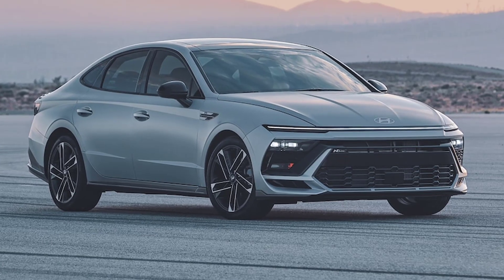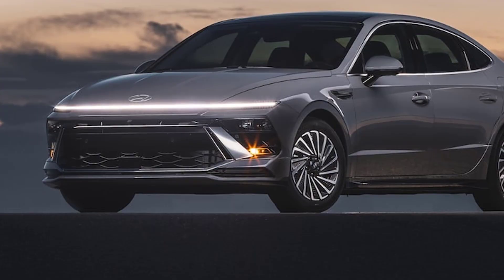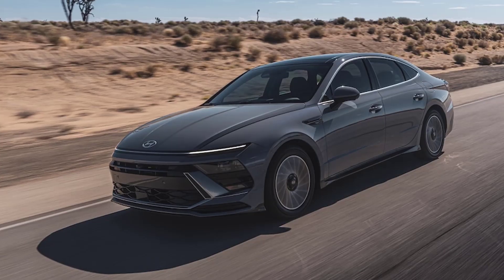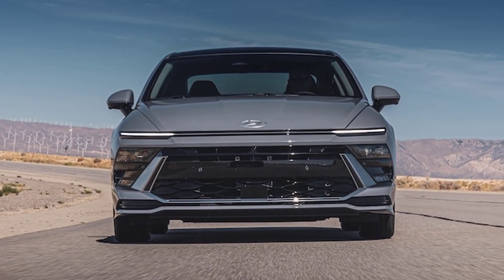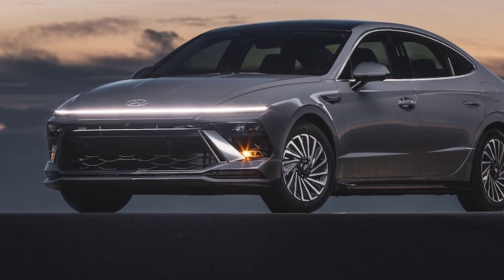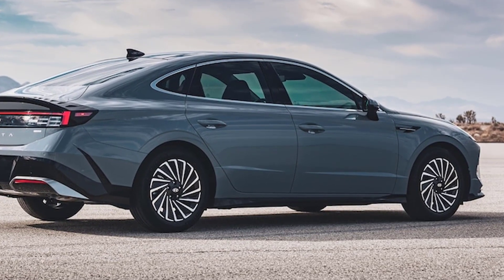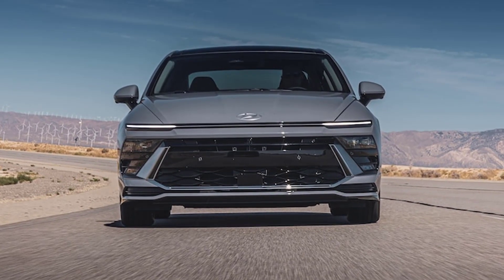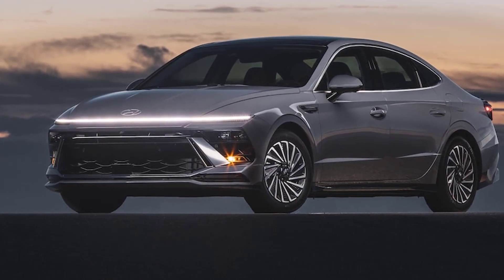2024 Hyundai Sonata First Look: Beyond the Unibrow, a New Interior and AWD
Since its arrival for the 2019 model year, the eighth-generation Hyundai Sonata has been an attention-grabber. Its premium looks and attractive features make it a compelling and different offering in a typically staid segment, and now it's getting a deep mid-cycle refresh. The 2024 Hyundai Sonata looks sportier and more futuristic, enough so that it could be confused for an all-new model, not one that's merely updated to keep it fresh another few years...